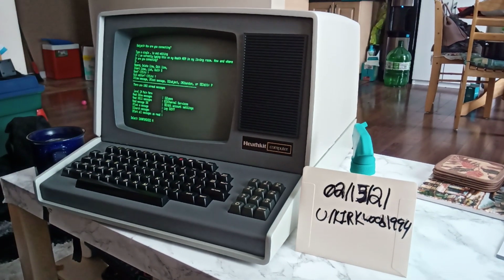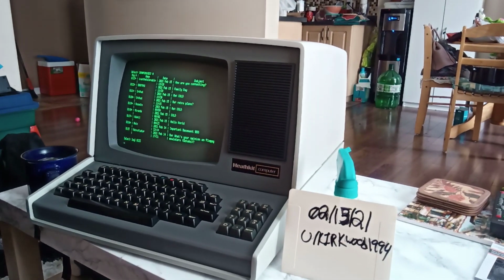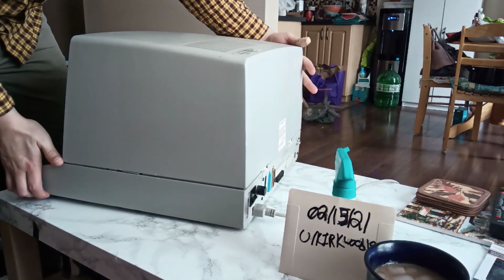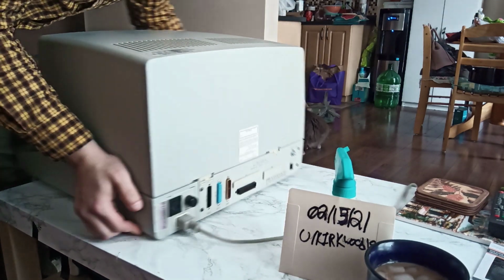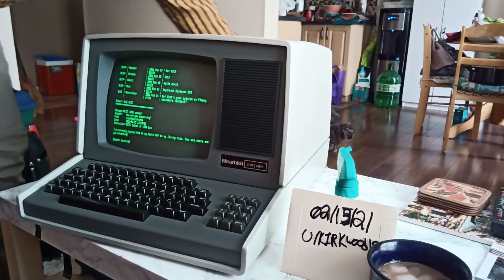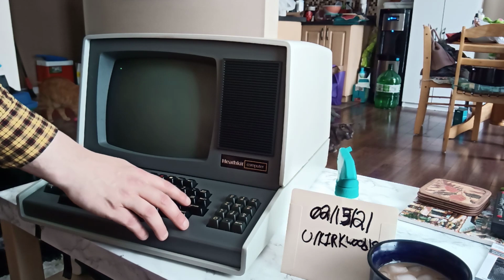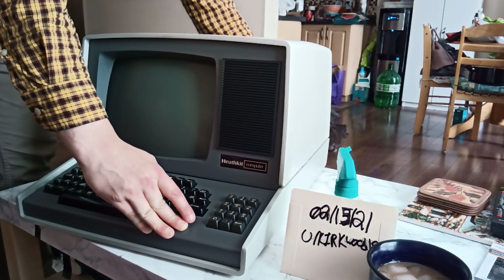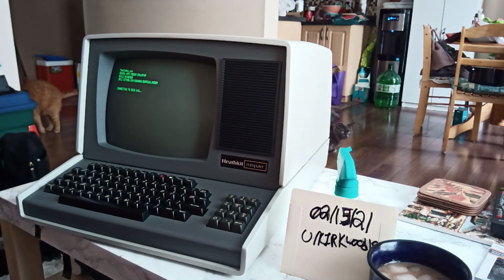Connecting to BBS on my 1979 Heathkit H89 with a built in rs232 Wi-Fi modem.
I added a rs232 Wi-Fi modem inside one of my h89 systems allowing it to act as a standalone Wi-Fi terminal. I'm able to telnet into my server and even check the email and browse the web. all in true 1979 style.